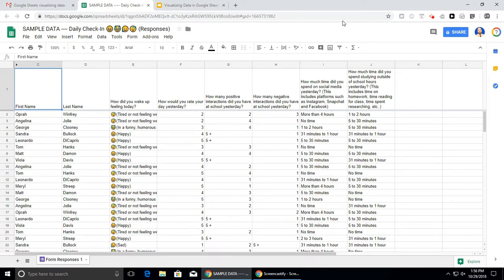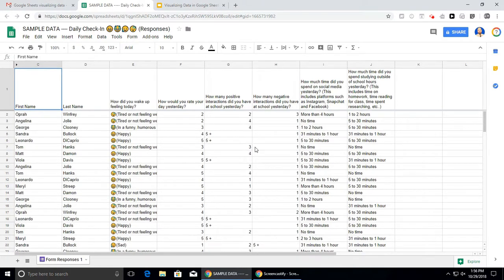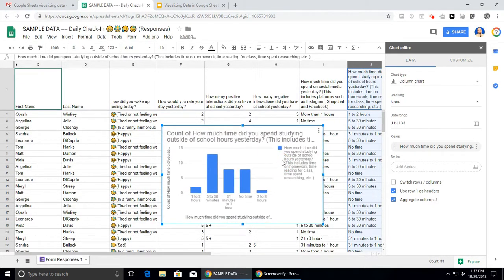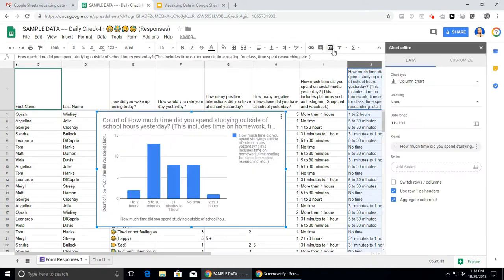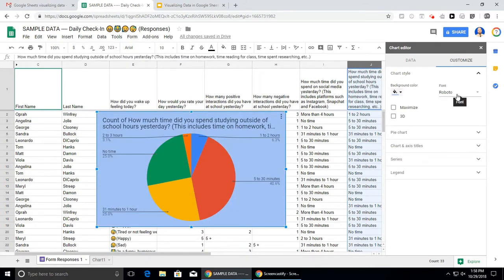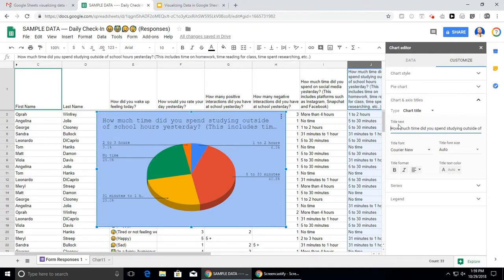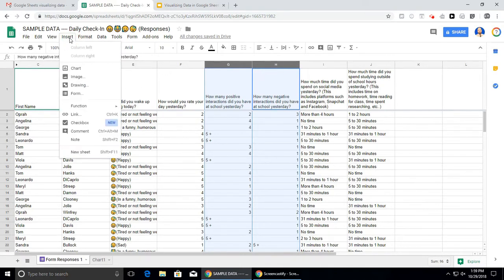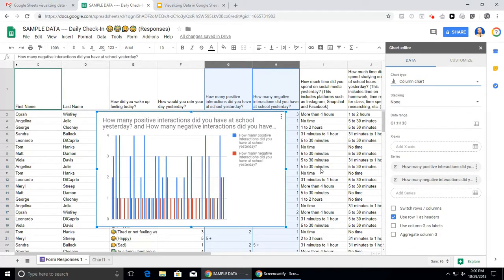Creating Charts and Graphs in Google Sheets